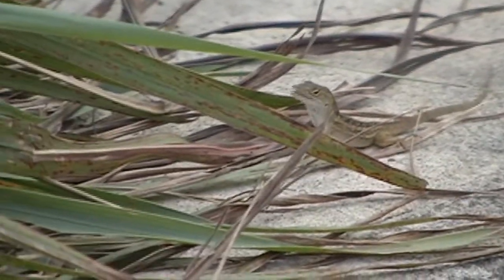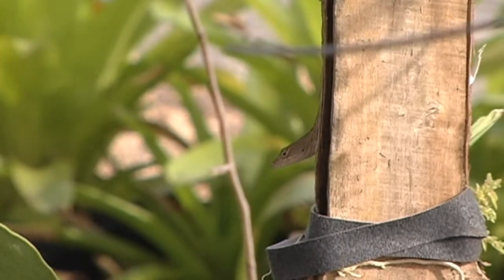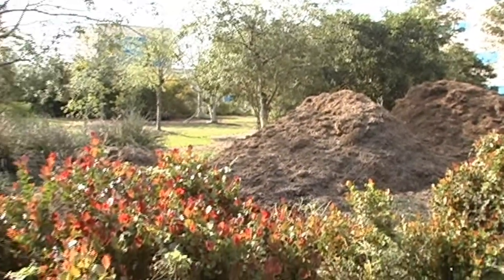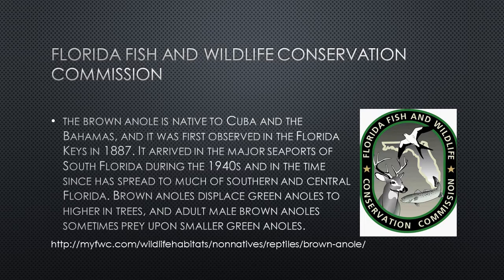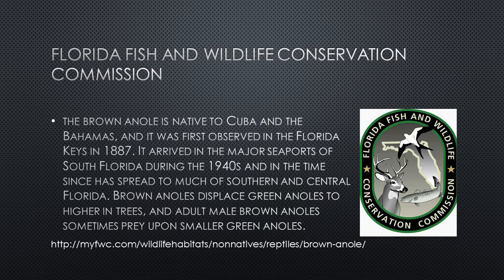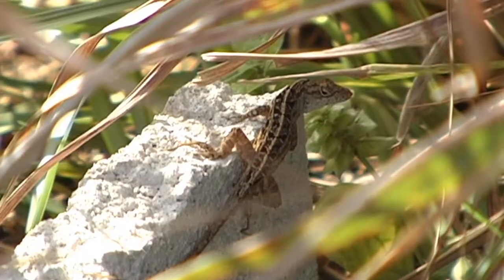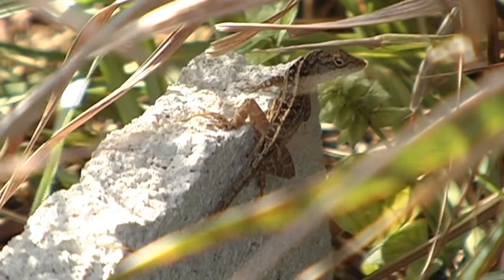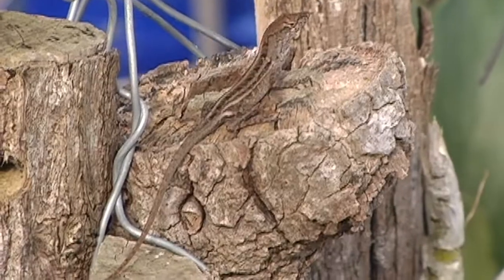MartiMAST 2017-2018 Challenge 6 Lizards on the Loose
Jose Marti MAST 6-12 Academy entry for the 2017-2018 Fairchild Challenge MS Challenge 6 Lizards on the Loose video competition.

February 2018
Jose Marti MAST 6-12 Academy
Hialeah, FL